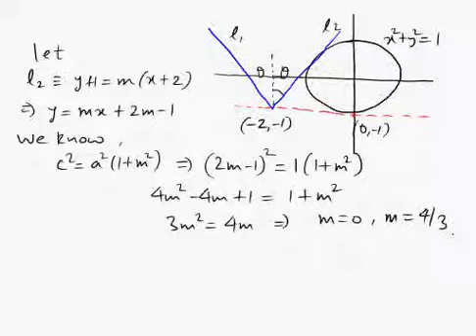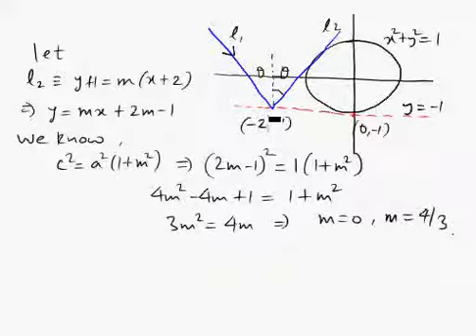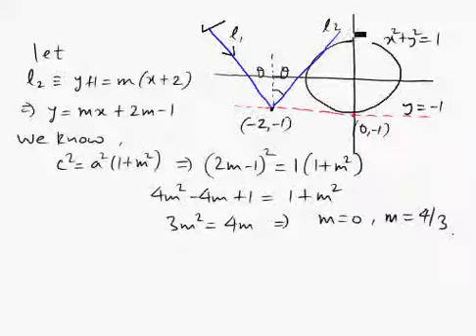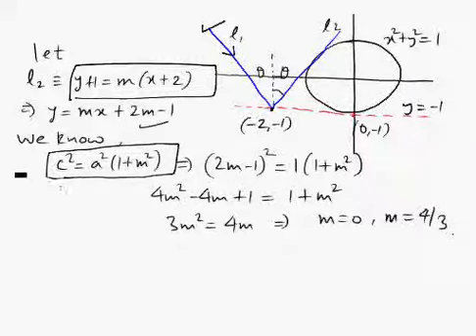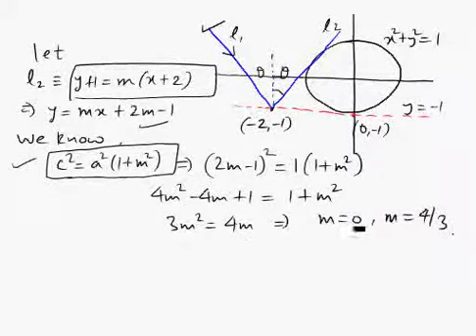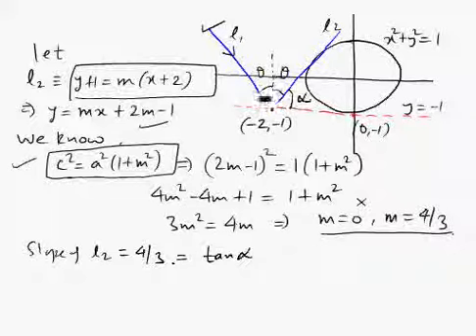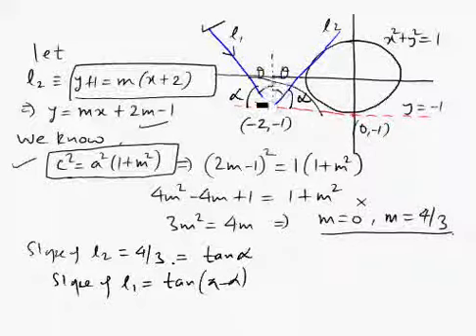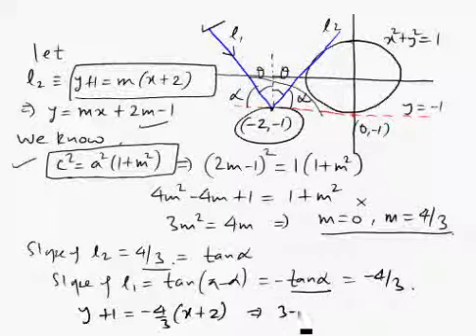Circles, OSE - 9